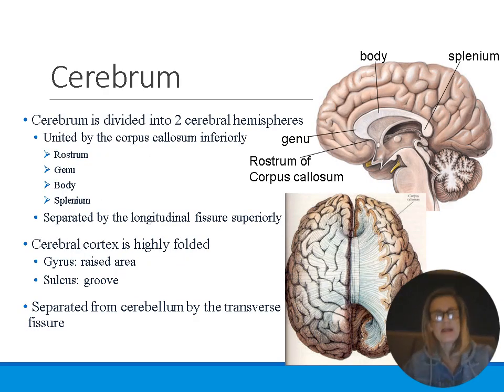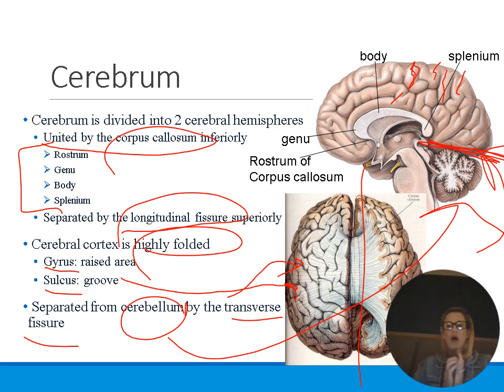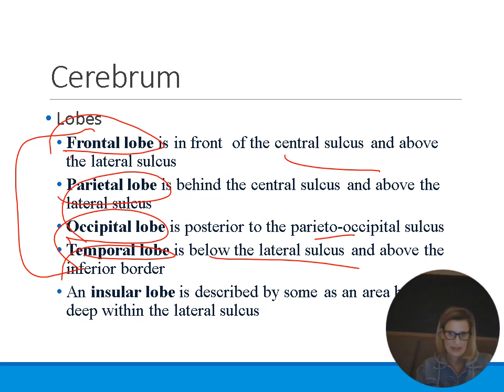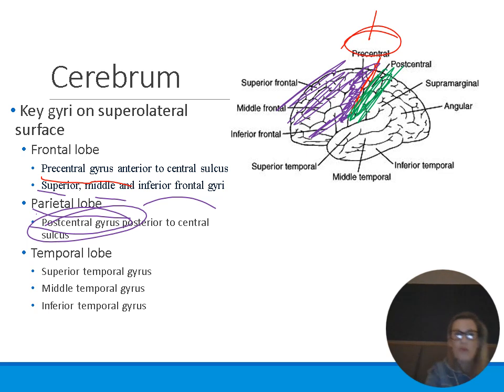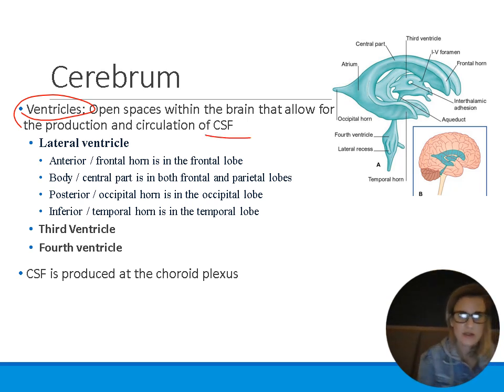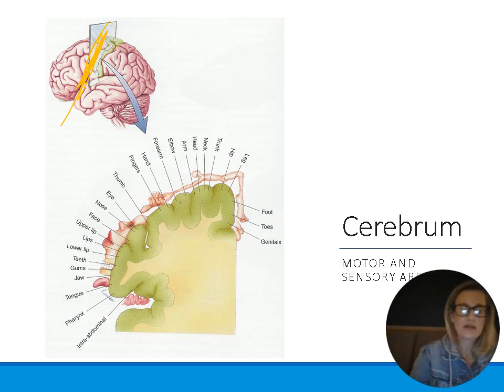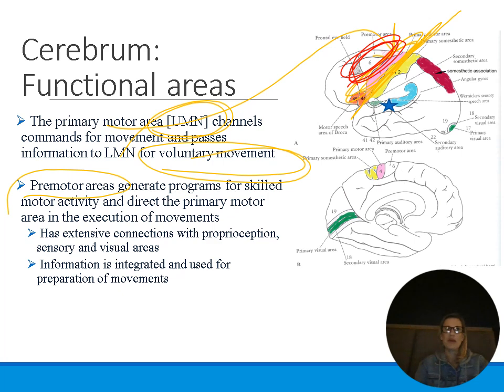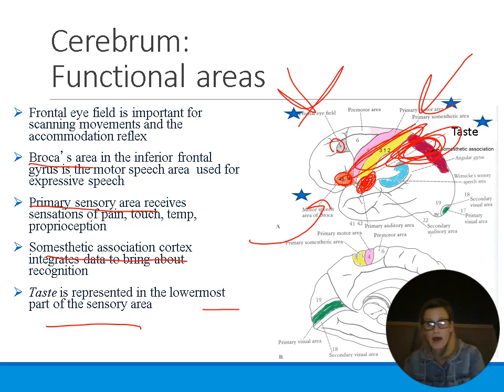Neuroanatomy Day 1 Part 1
This video covers the detailed anatomy of the brain.